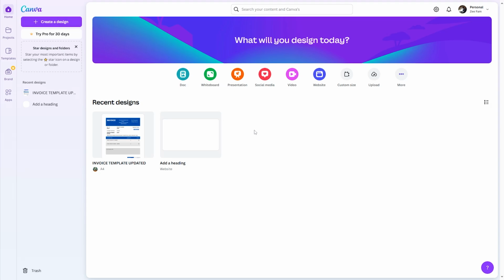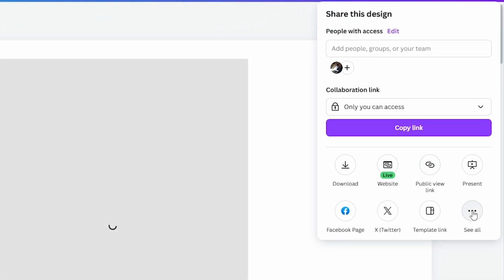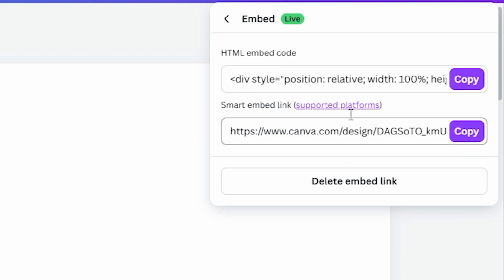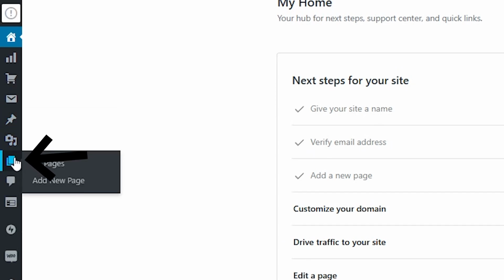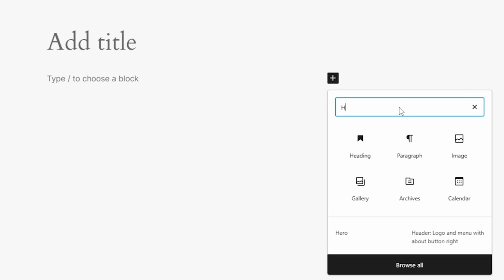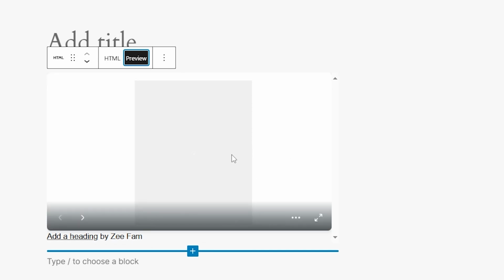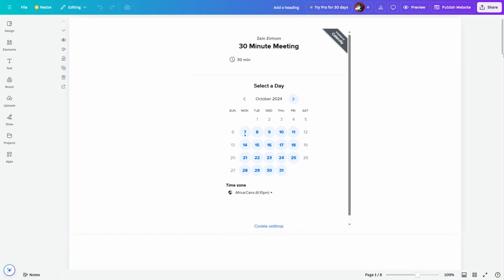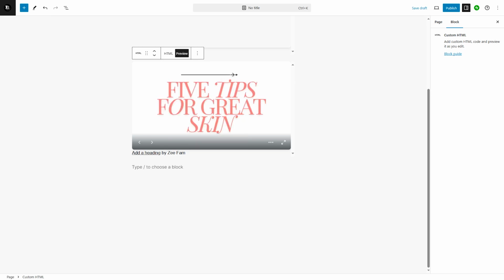How To Convert Canva Website To WordPress (Full Guide)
Learn the best method for converting your Canva website to WordPress in this easy-to-follow video tutorial. Upgrade your site with this simple process!